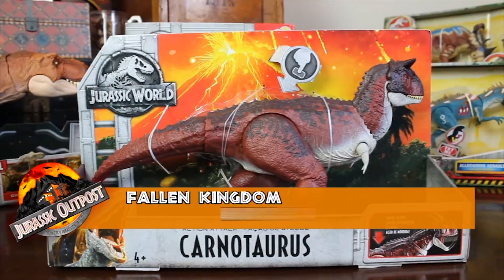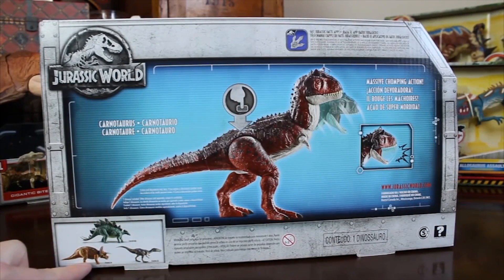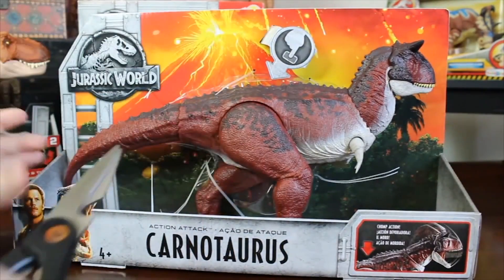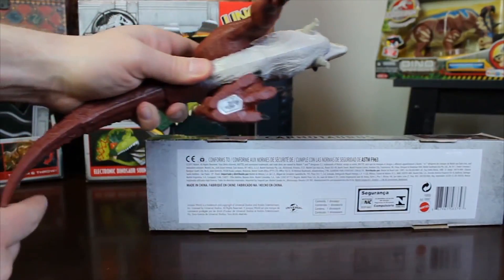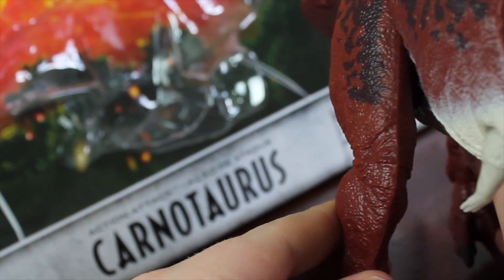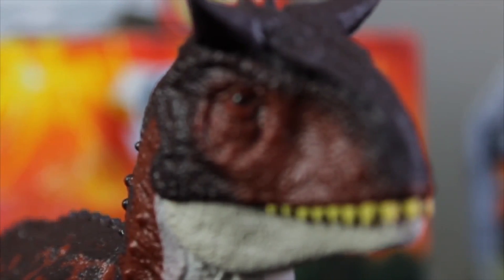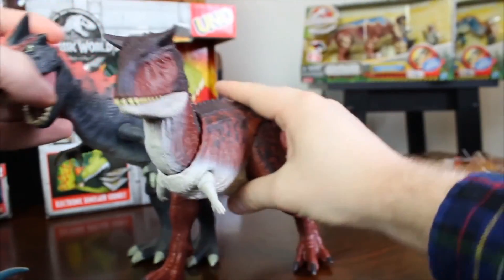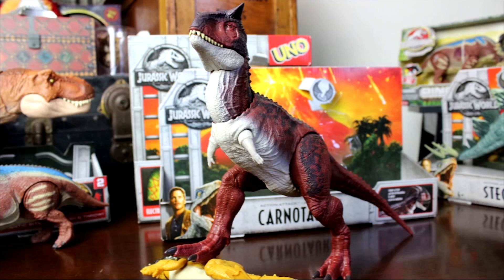Mattel Jurassic World Fallen Kingdom Action Attack Carnotaurus Review!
Ahead of their release, we were lucky to get a hold of some of the upcoming new Jurassic World: Fallen Kingdom toys from Mattel! Fans have eagerly anticipated this toy line, as it's Mattel's first foray into Jurassic Park, after winning the license from Hasbro (who had it since 1993 via Kenner).

After the disappointing 2015 toys by Hasbro, there was nowhere to go but up. Thankfully, Mattel didn't settle for average and have exceeded expectations, delivering a fantastic toy line for kids and collectors, with innovative play features, competitive pricing, and fantastic quality. These toys have brought the dinosaurs to life with an incredibly fun array of play patterns with an attention to details fans are sure to love.

Check out this video review of Action Attack Carnotaurus, where we start with an unboxing and go over it in detail, comparing it to some classic Jurassic toys for size and detail reference.

About this toy:

Relive the Big Screen Action-Adventure! Get ready for thrilling action and adventure with Jurassic World! Relive captivating movie moments and exciting scenes with this line of film-inspired products featuring authentic detail, amazing design and incredible value fans will love!

Authentic Sculpting & Decoration
Jurassic World Action Attack™ dinosaur figures feature realistic sculpting and authentic decoration that make these dinosaurs come to life ready for attack action!

Action Attack Features!
Get ready for the ultimate movie action with Action Attack™ Carnotaurus (press a button to make the head strike forward and jaws chomp) and Action Attack™ Stegosaurus (press a spine plate to trigger the tail swipe). It’s dinosaur attack moves and Jurassic World movie action in one!

Ages 4+
SRP $19.99
Available April 16th, 2018

Huge thanks to Rob Welcher for editing the video, and Thomas Fishenden for assisting.